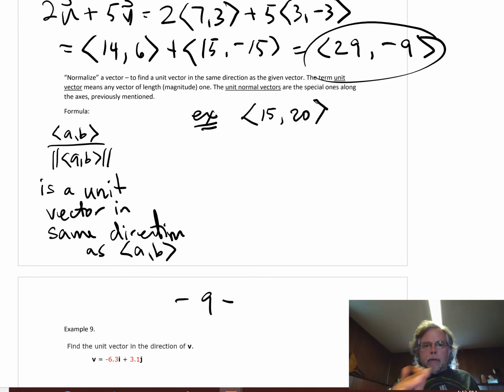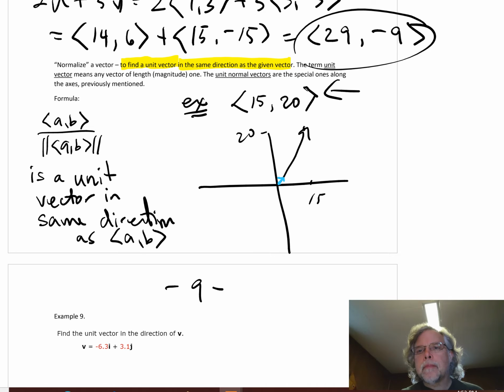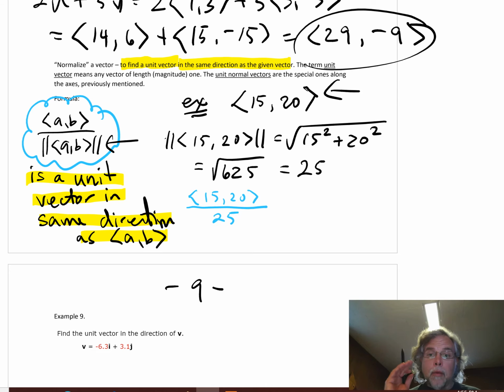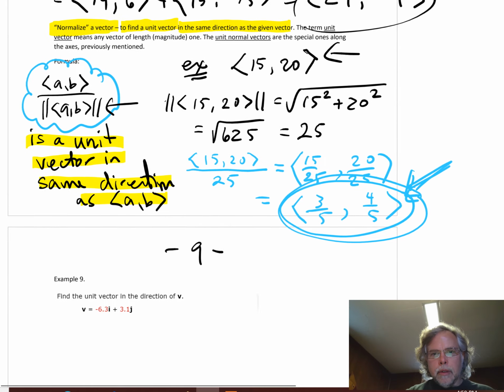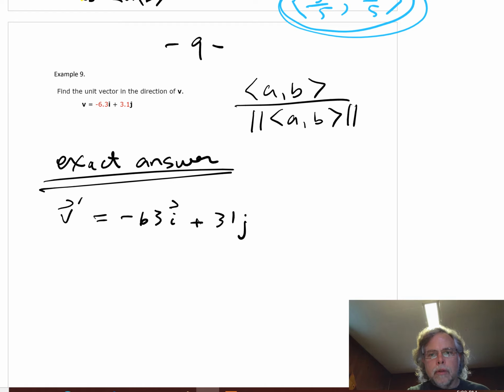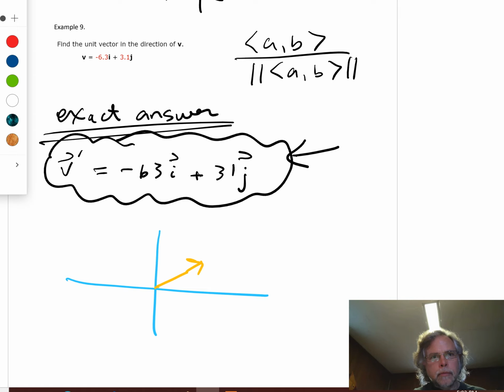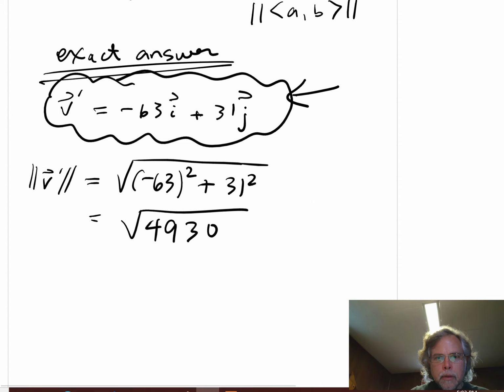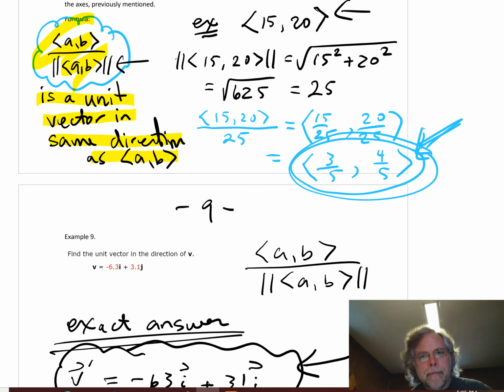math 261 sec 11 1 vectors in plane part 10 page 9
SEC 11-1 Vectors in the plane notes part 10 page 9